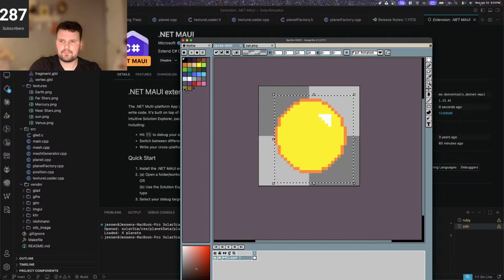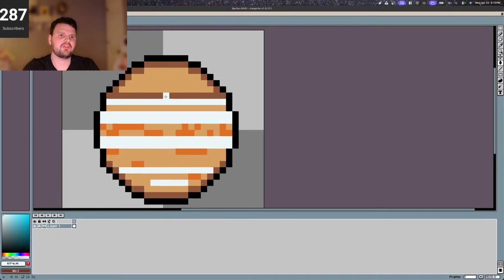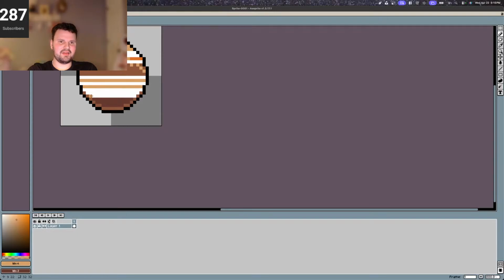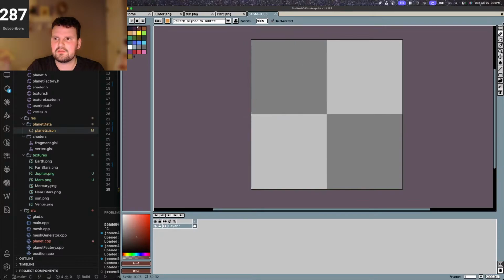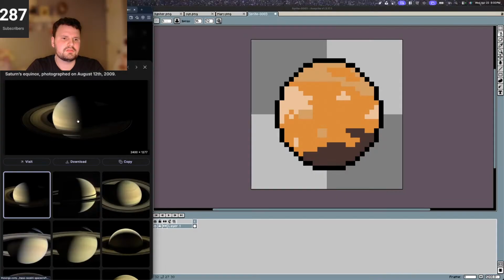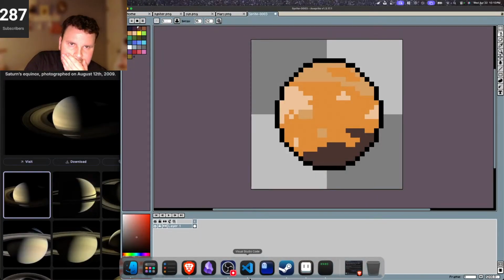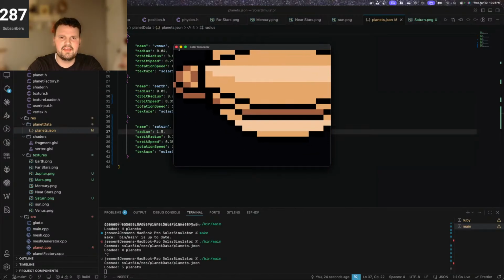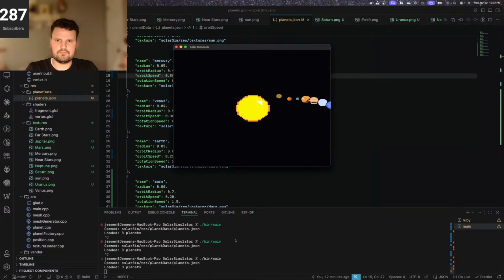Working towards my FIRST GAME! Learning OpenGL and C++ - Day 28- Pomodoro 50/10